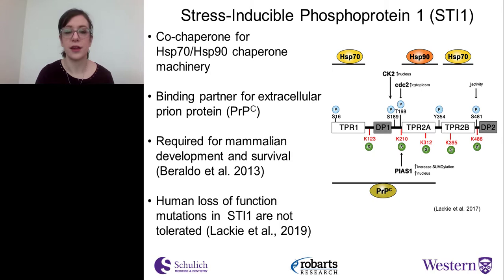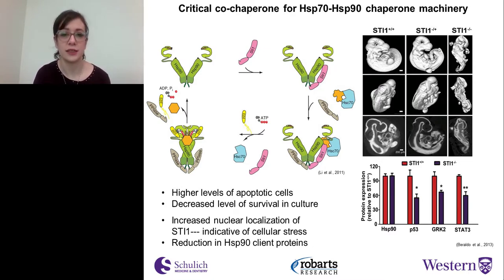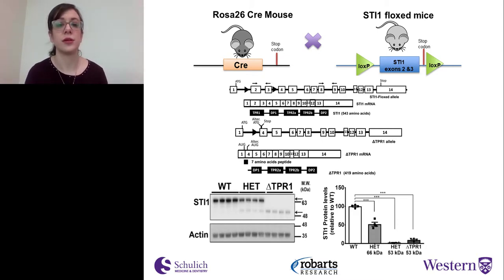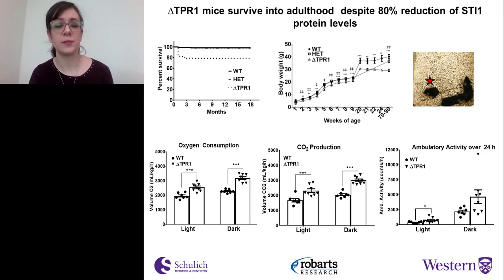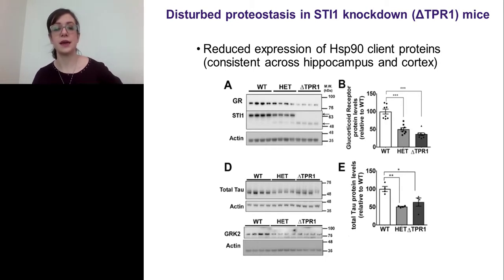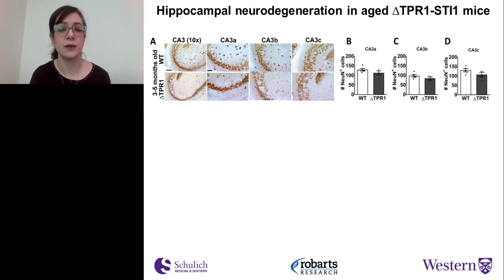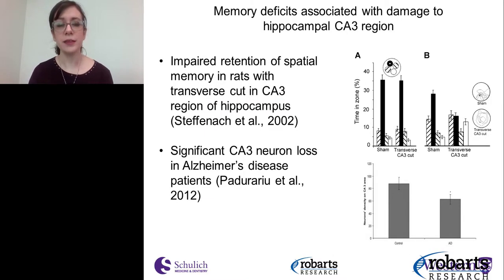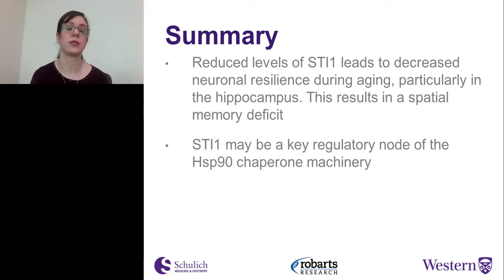Investigating the roles of the Hsp90 co-chaperone, STI1, in neuronal resilience during aging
Presented By: Rachel Lackie, HBSc.

Speaker Biography: Rachel Lackie is a senior PhD Candidate in the Neuroscience program at the University of Western Ontario (UWO). Rachel Lackie's research interests during her PhD have been to investigate the roles of a neuroprotective co-chaperone protein in normal aging, and in Alzheimer's and Parkinson's disease mouse models.

Webinar: Investigating the roles of the Hsp90 co-chaperone, STI1, in neuronal resilience during aging

Webinar Abstract: Chaperone networks are dysregulated with aging, but whether compromised Hsp70/Hsp90 chaperone function disturbs neuronal resilience is unknown. Stress‐inducible phosphoprotein 1 (STI1; STIP1; HOP) is a co‐chaperone that simultaneously interacts with Hsp70 and Hsp90, but whose function in vivo remains poorly understood.

Earn PACE Credits:
1. Make sure you’re a registered member of LabRoots
2. Watch the webinar on YouTube or on the LabRoots